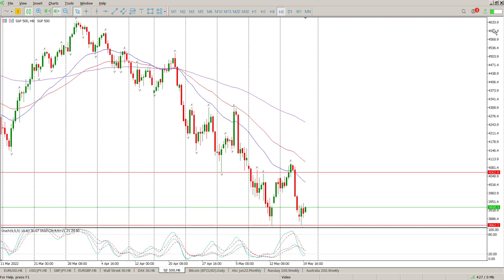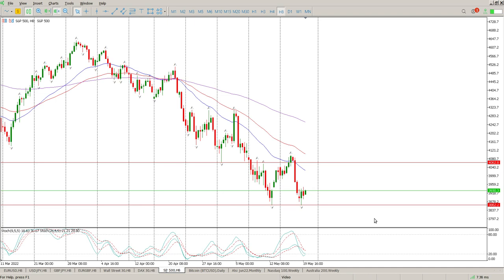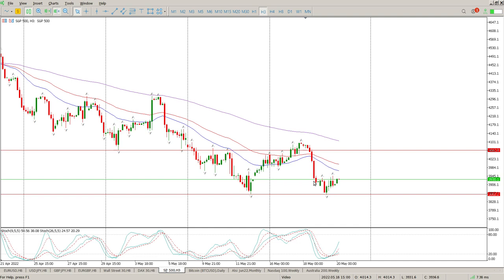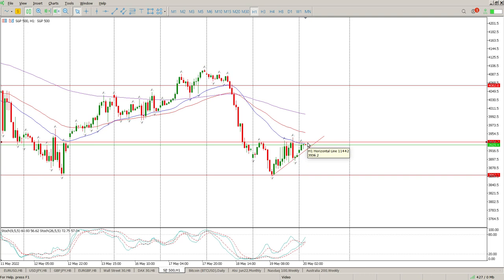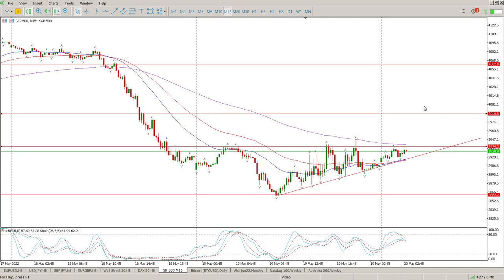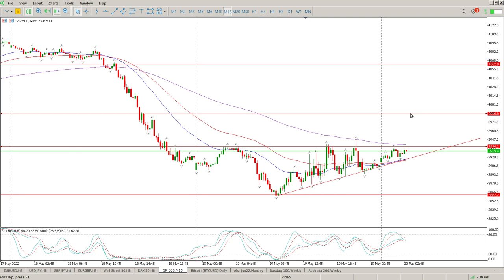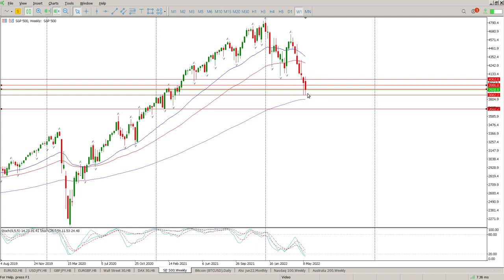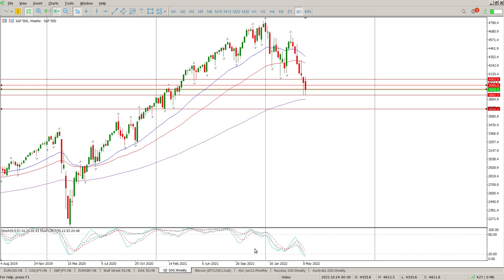S&P 500 Today 20 May 2022 Technical Analysis. Daily market analysis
Daily Technical Analysis of S&P 500 Today 20 May 2022